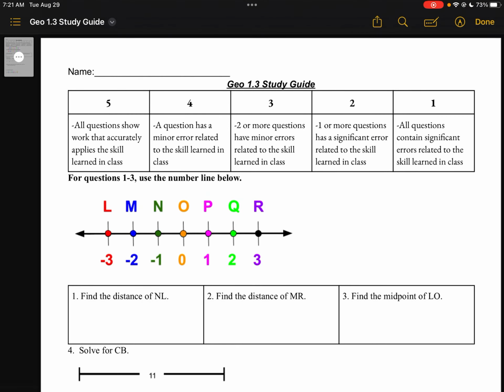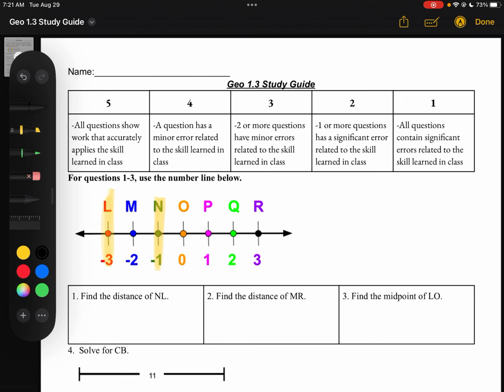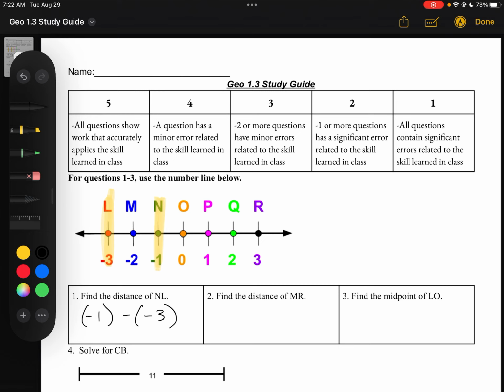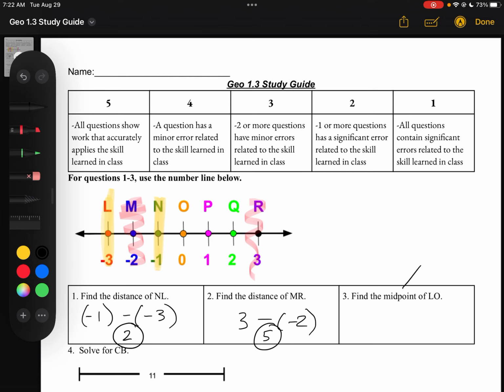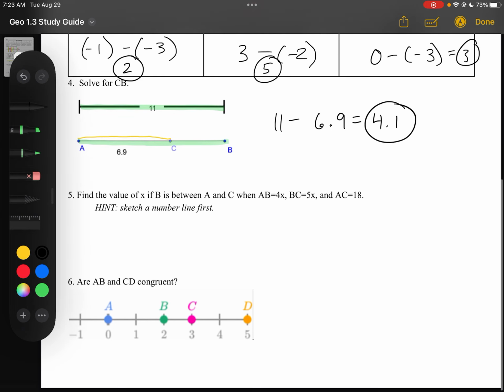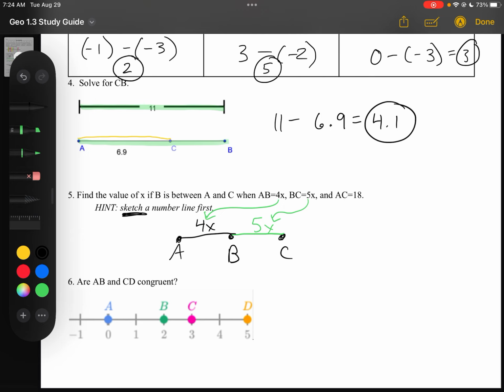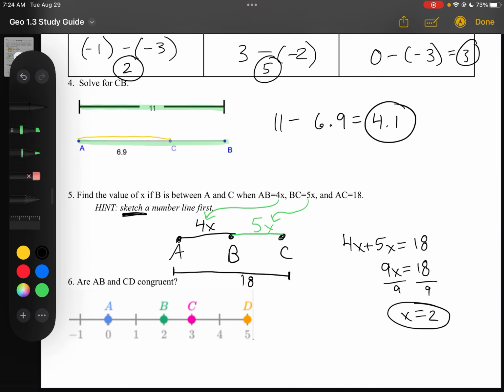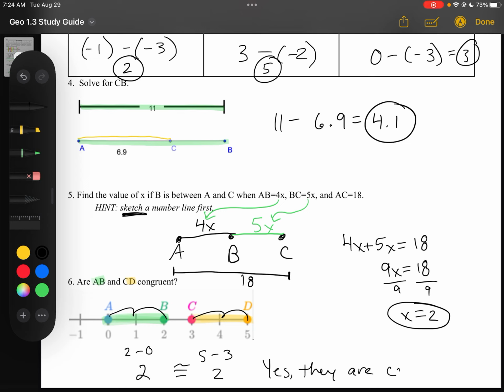Geo 1.3 Study Guide